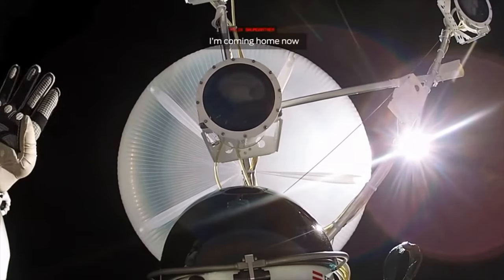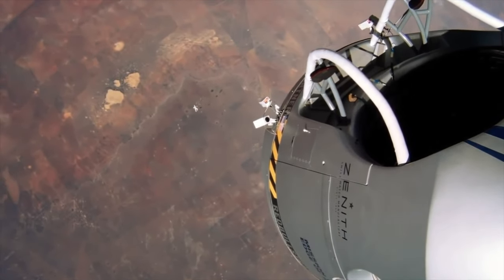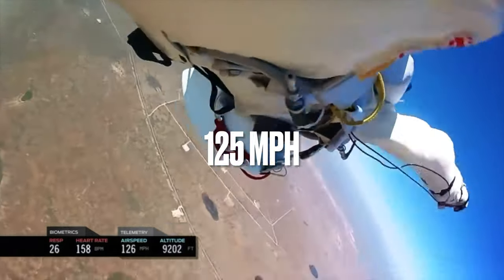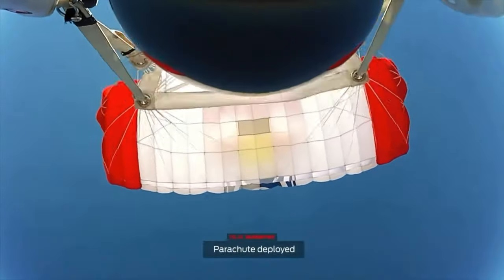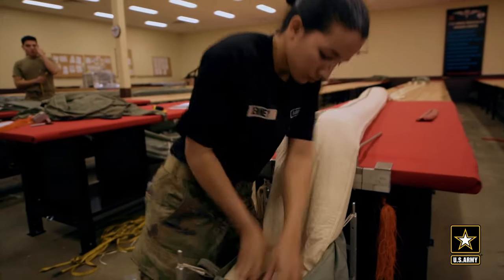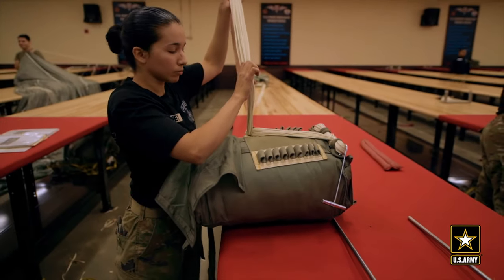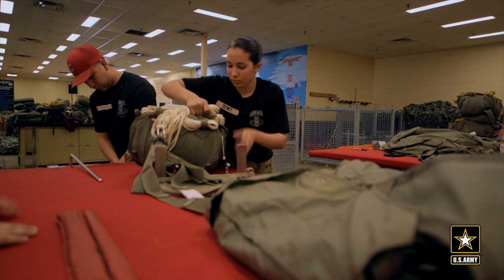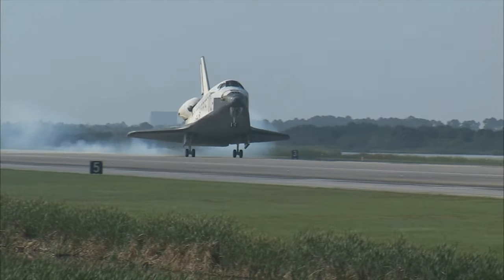Parachute Jump: My Barbie jumped from 90 Feet | Fun Facts about Parachute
Best Learning Videos For Kids | 5 Facts about Parachute, | Fun Learning video for kids